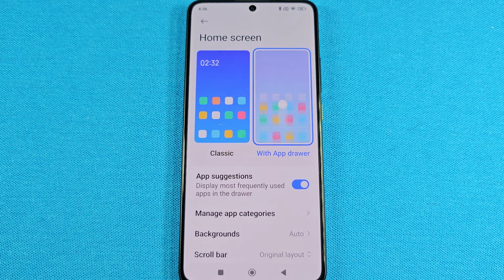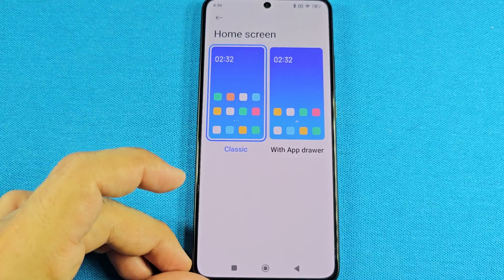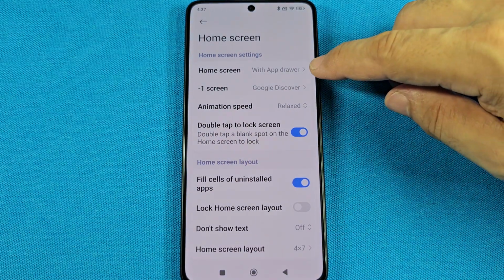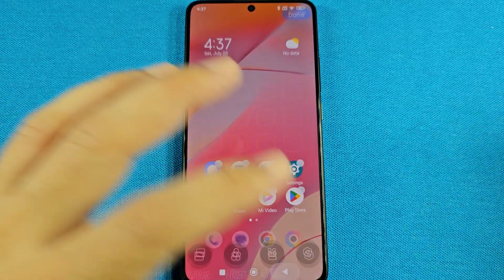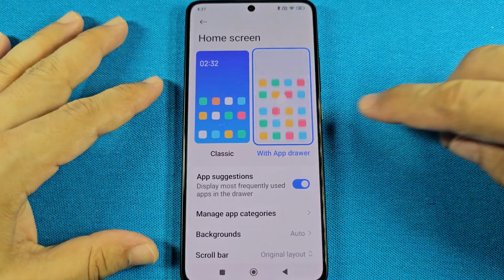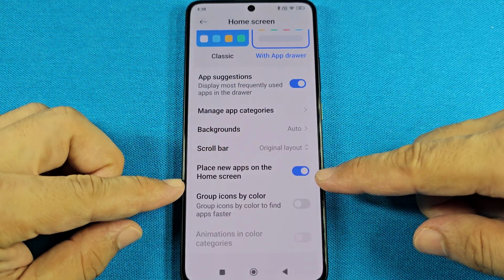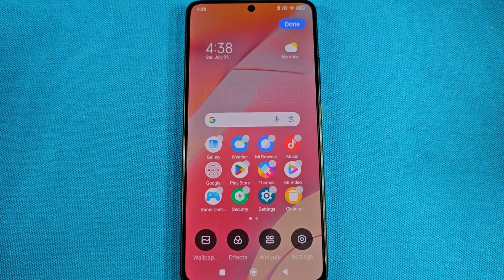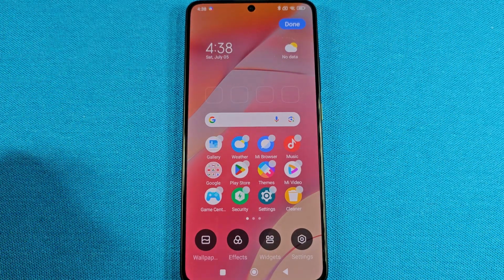How to change home screen mode Poco X7 Pro phone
change for swipe up to get app drawer and home screen or all apps on home screen